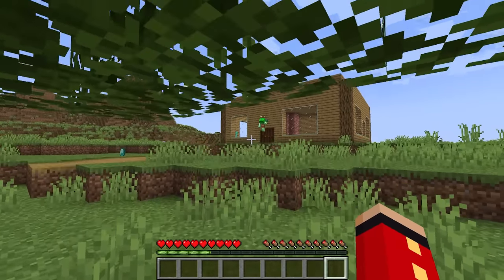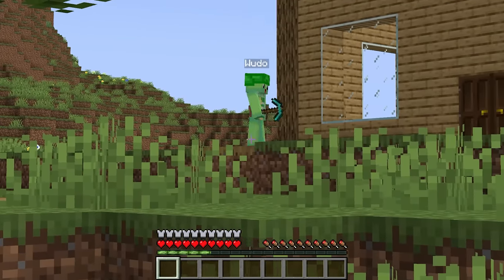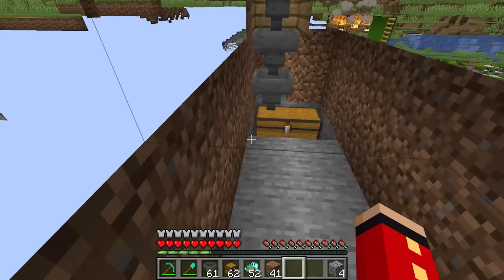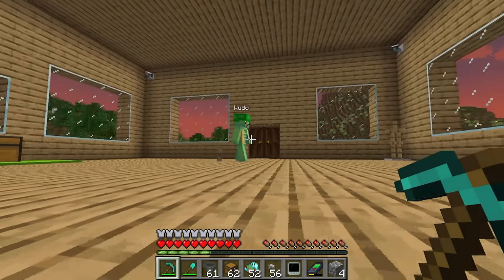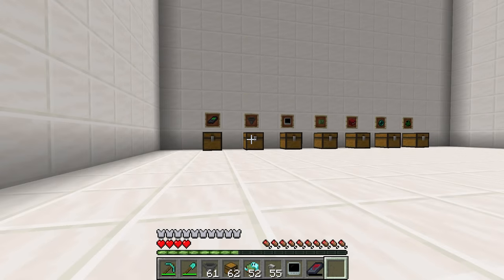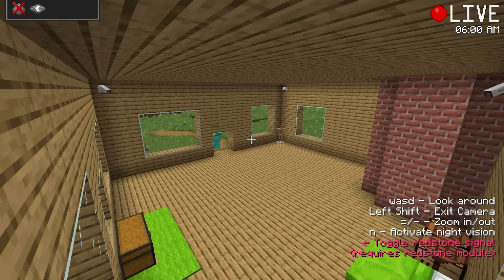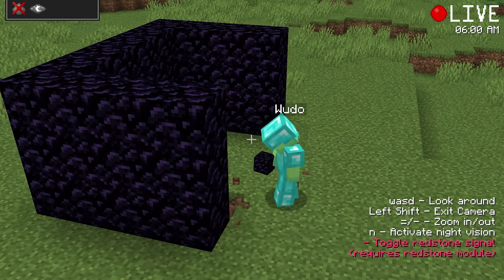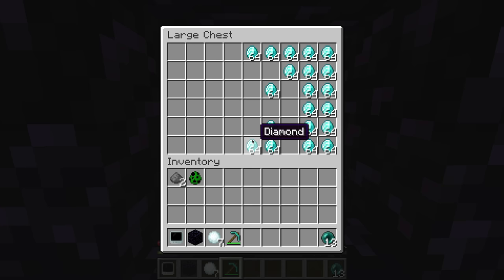7 Ways to Steal Diamonds in Minecraft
Wudo has a lot of diamonds and Mongo wants to steal them! Mongo uses many different methods to steal Wudo's diamonds! Does Wudo find out? How many diamonds does Mongo steal? Watch the whole video to find out!